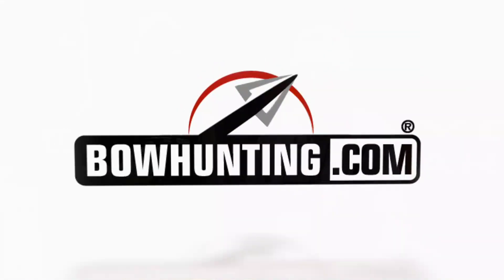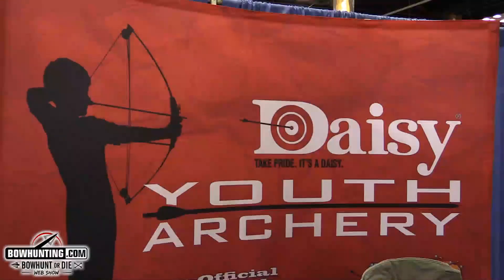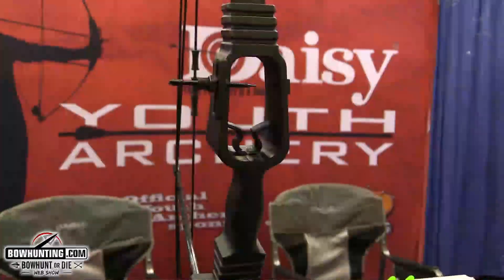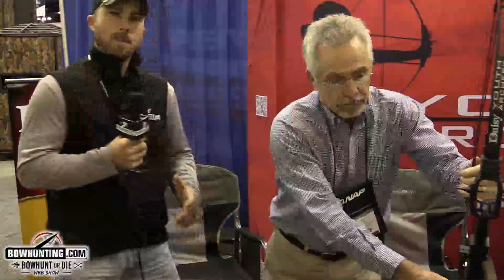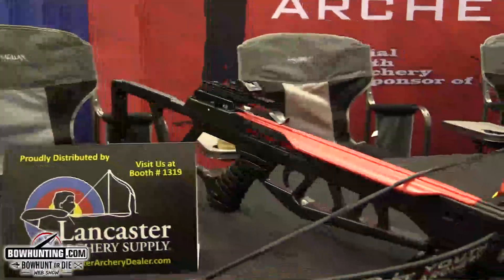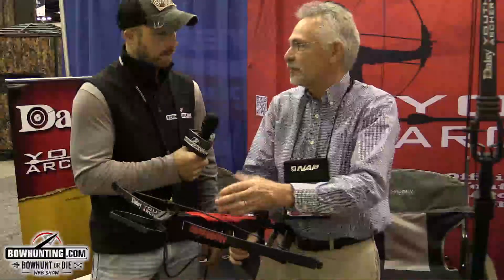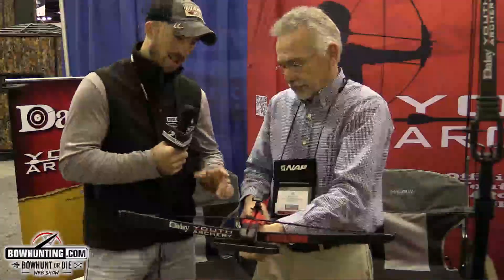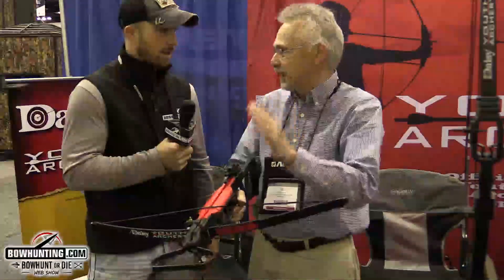Daisy Youth Bow and Crossbow 2017 ATA Show